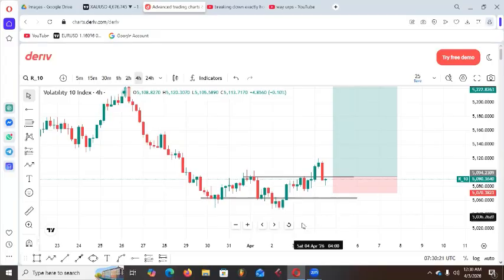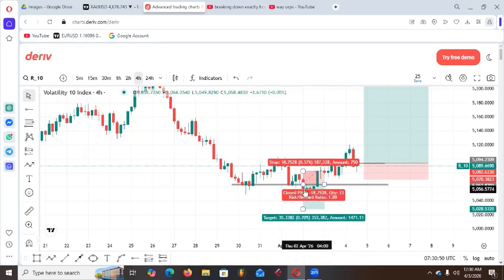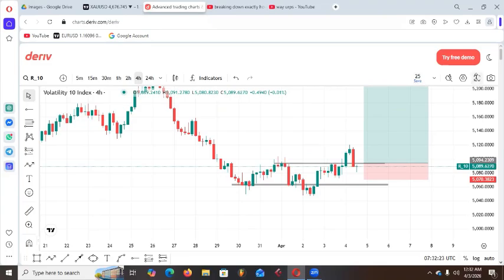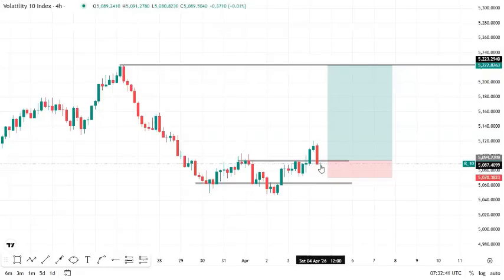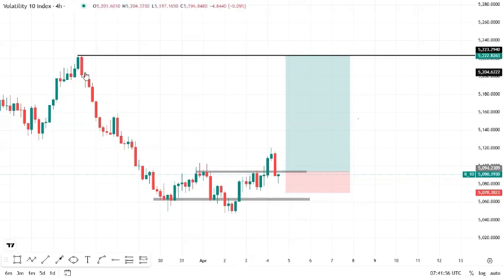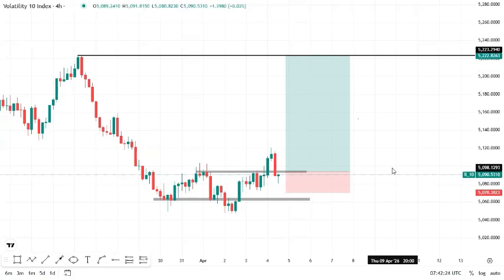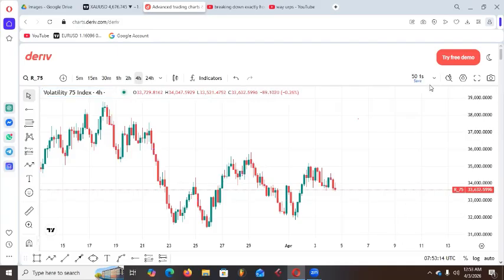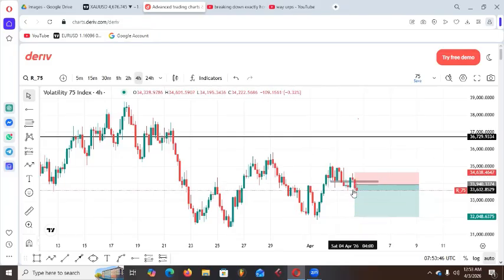Zoom call 📞 // ICC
Hey guys! For those who missed today's Zoom call, I've recorded it and uploaded it here. 😊